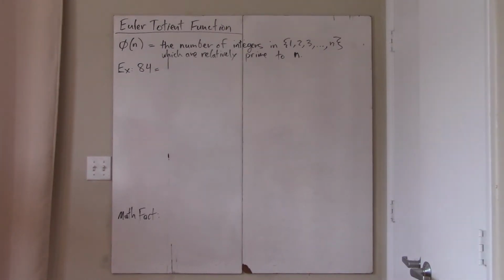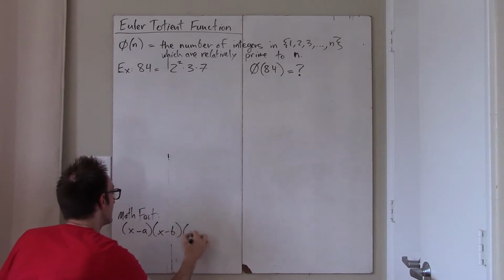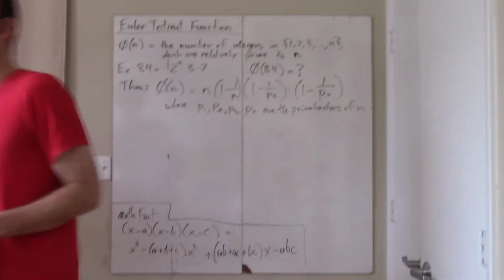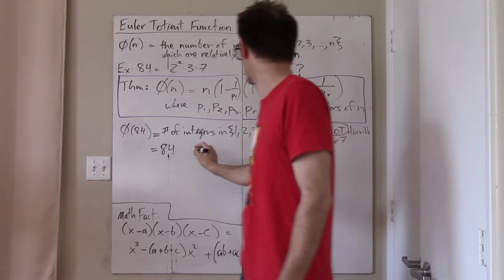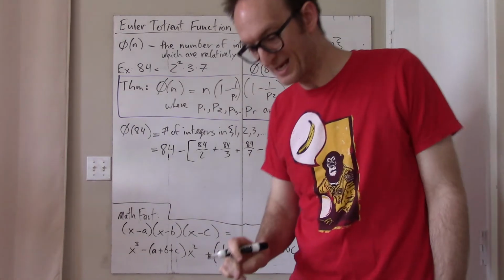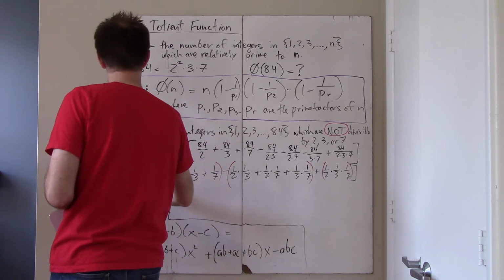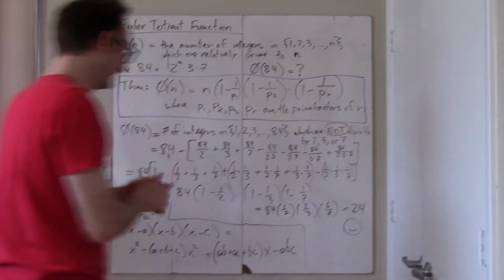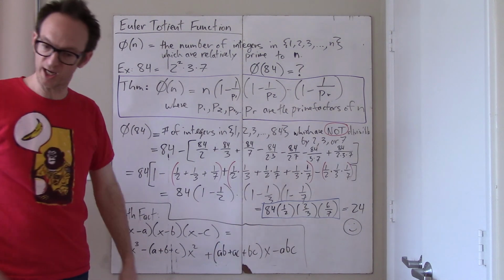Discrete Math - Euler Totient Function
Discrete Math - Rose - MBHS - Blair - Introduction and Example/Proof of the Euler Totient Function, an application of the Inclusion Exclusion Principle - 04/15/2020 - Remote Learning